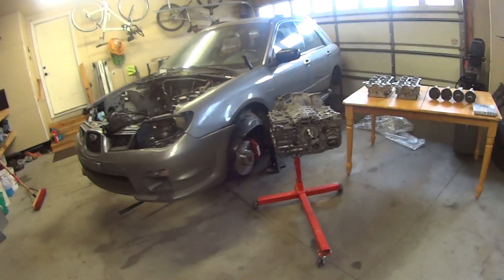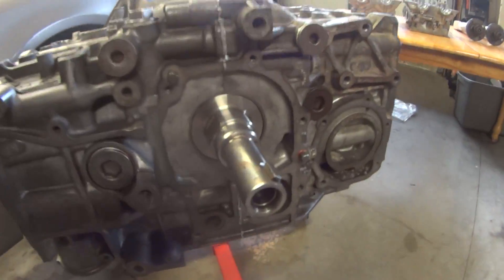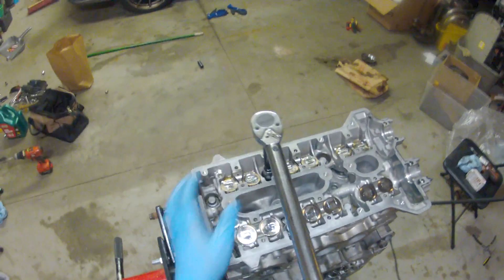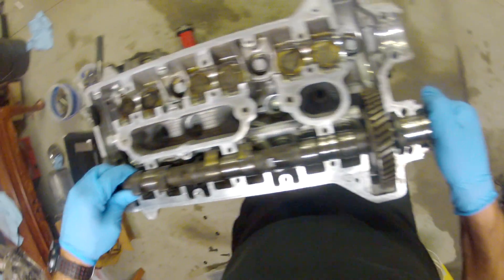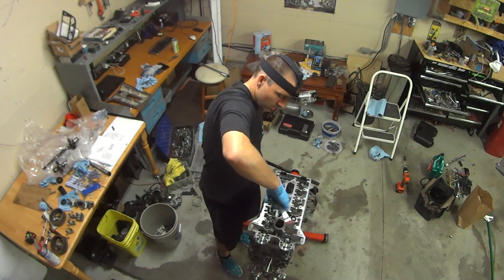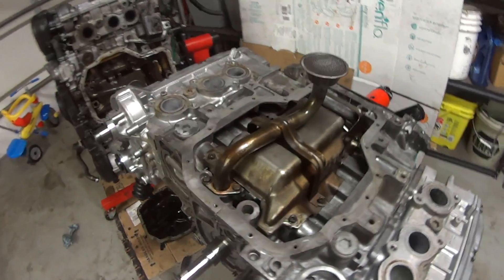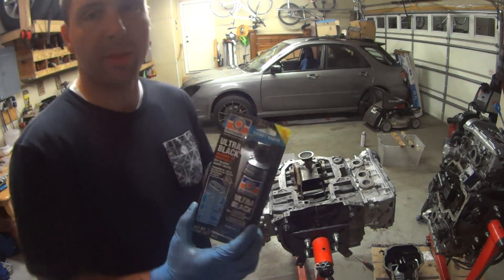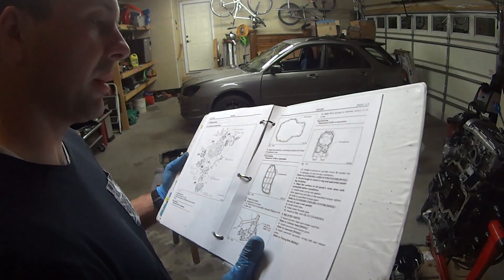EG33 Swap - H6 Impreza Build (Ep. 2)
In this Video I assemble a Subaru EG33 H6 to be installed into my 2006 Subaru Impreza.

T6 Rotella Engine Oil
Engine Assembly Lube
Permatex Ultra Black